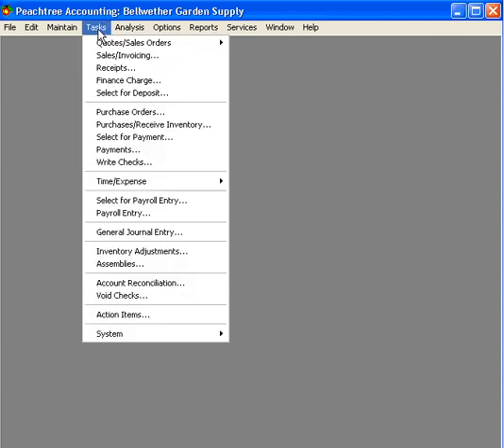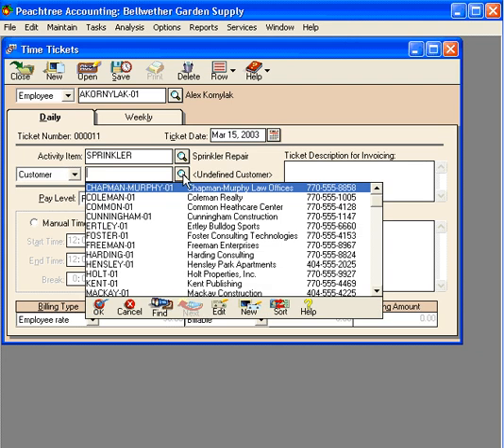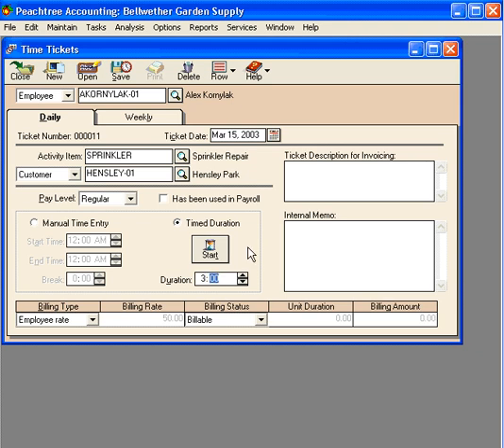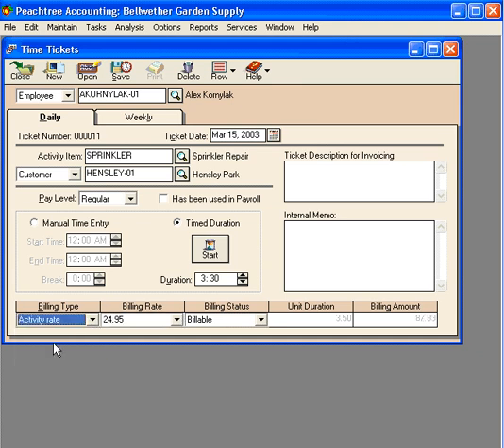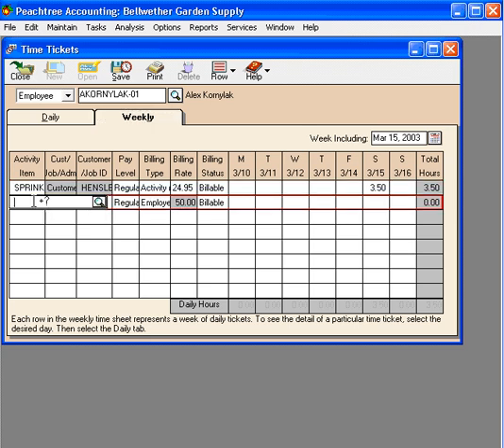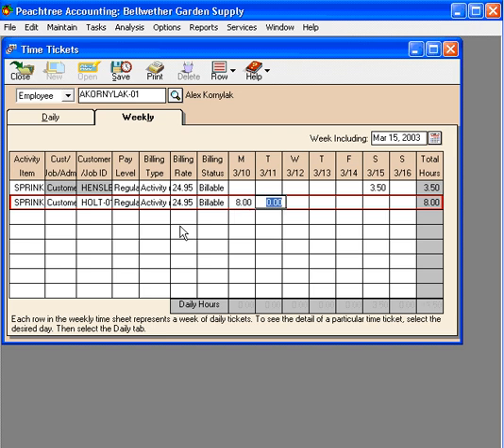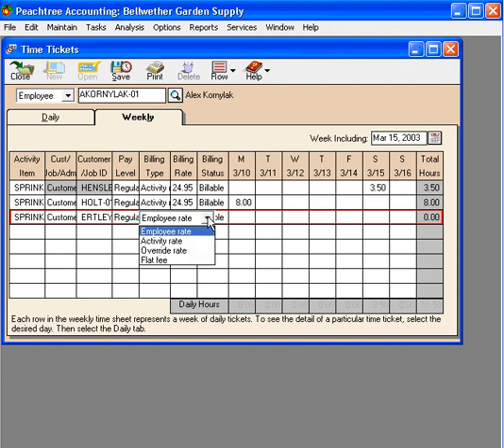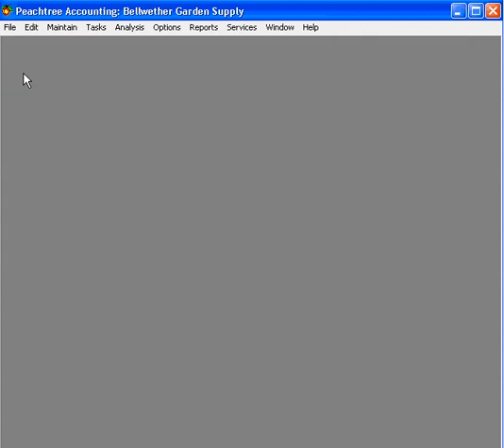9.1-2 Enter Time